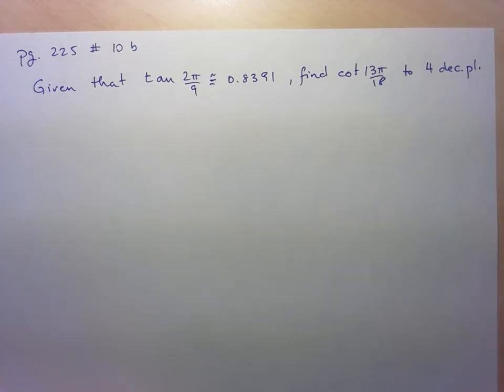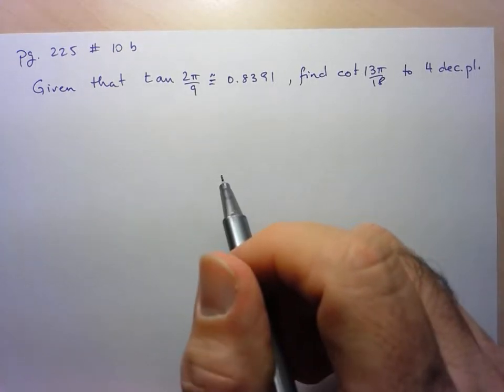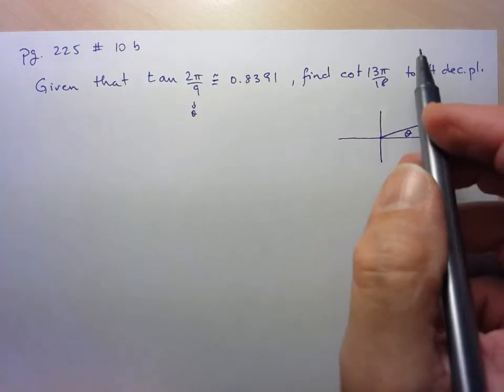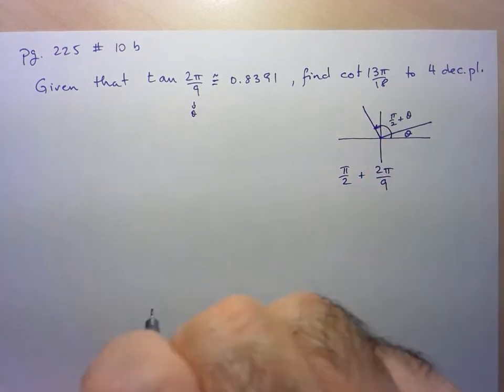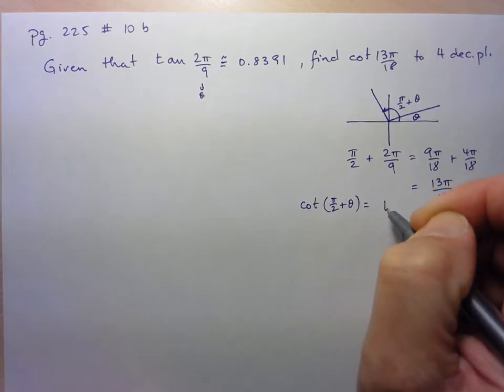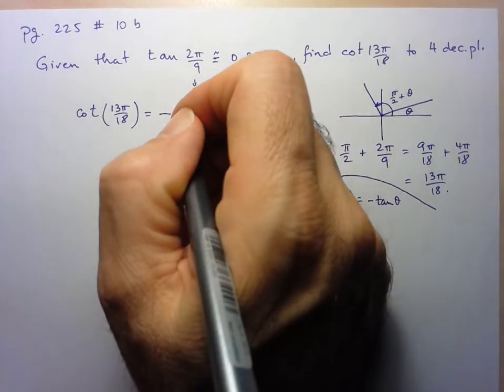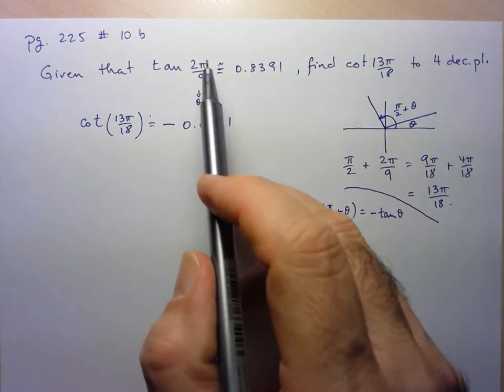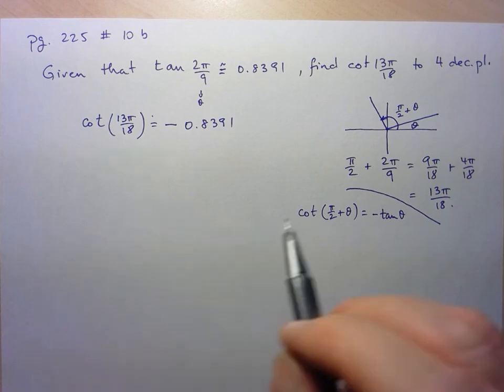MHF4U pg 225